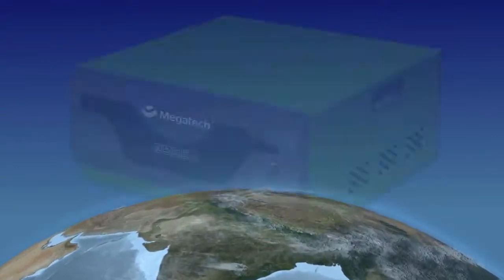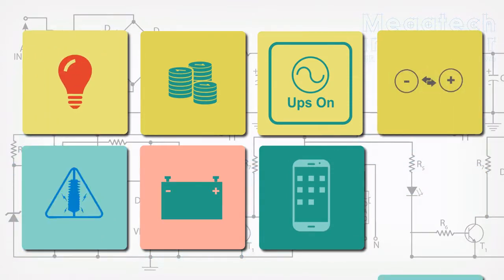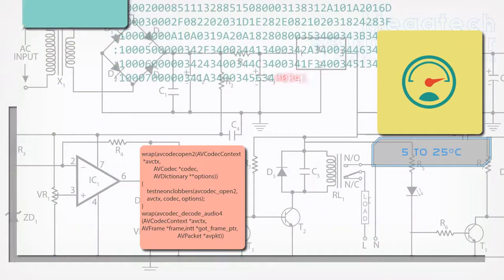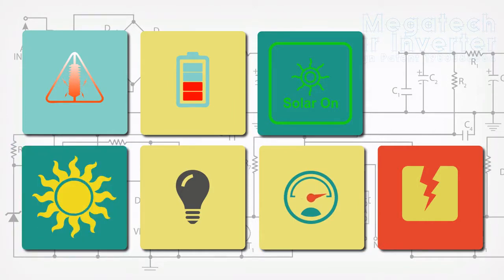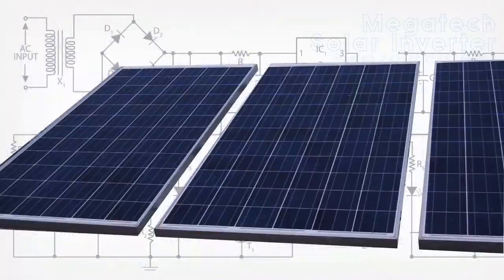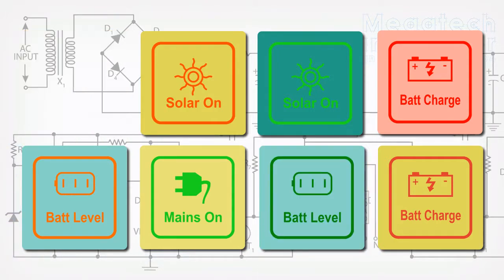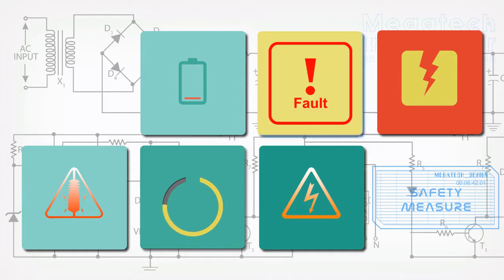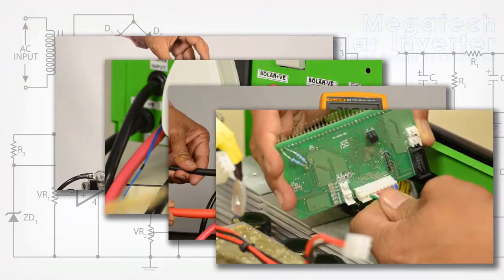Explainer Videos - Product Video - Megatech UPS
For any queries related to Element94 contact Amit Garg